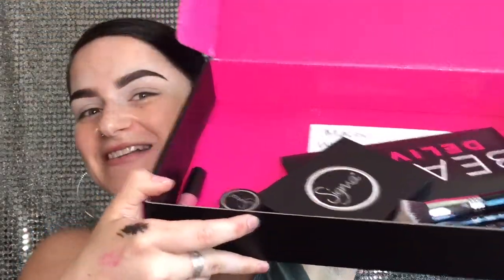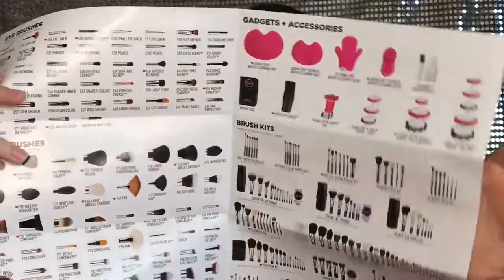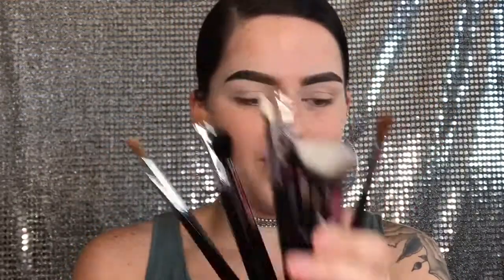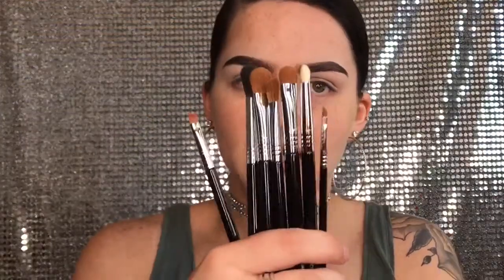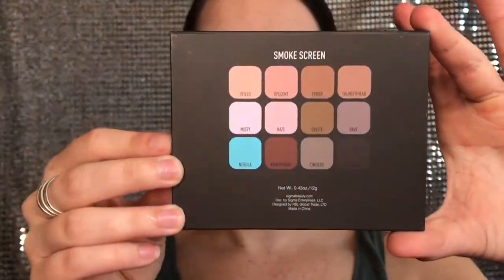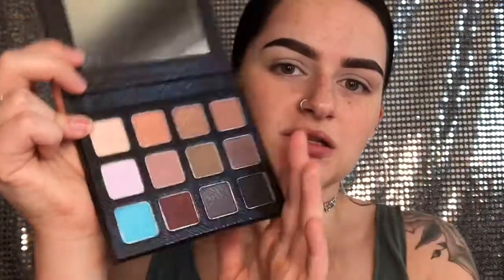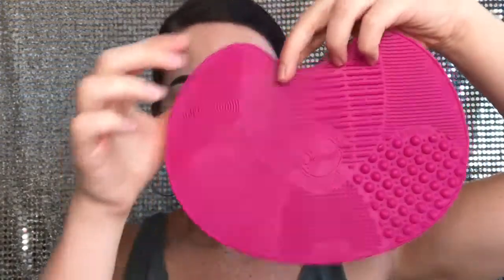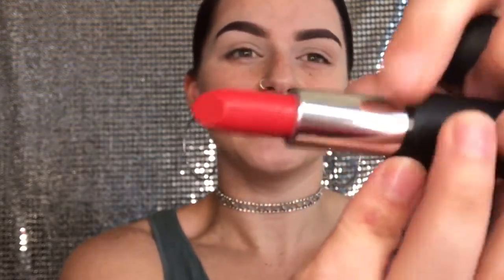WORKING WITH SIGMA?! / COTTON CANDY MAKEUP TUTORIAL | MACEY HADLEY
Hi my name is Macey Hadley. I'm a licensed Cosmetologist / aspiring MUA.